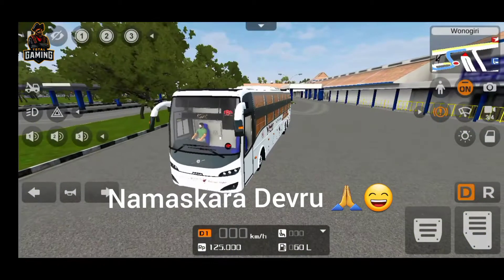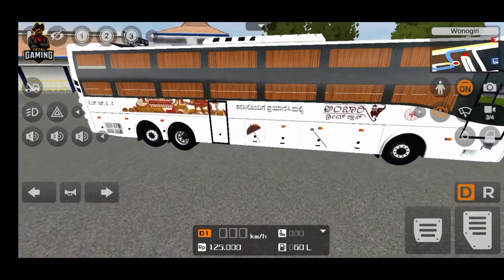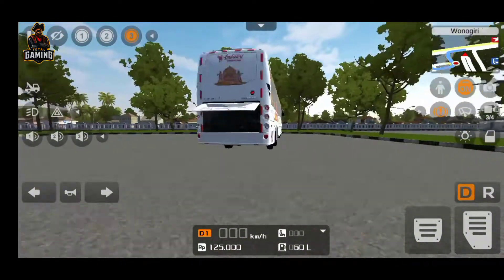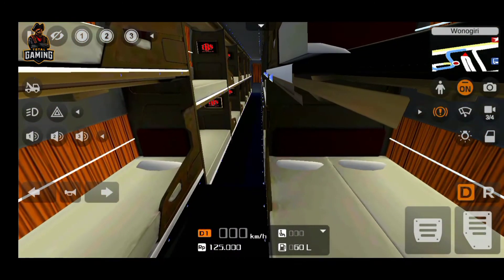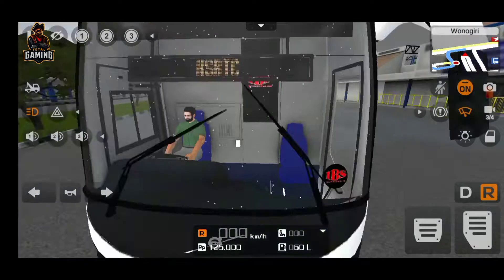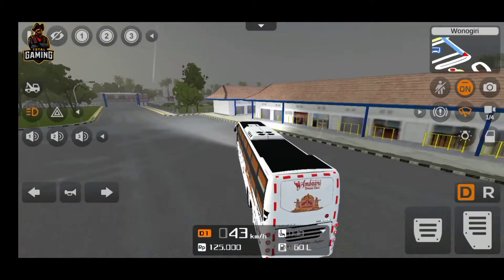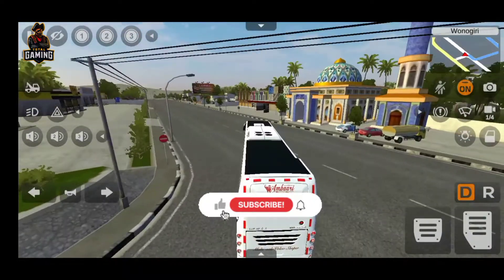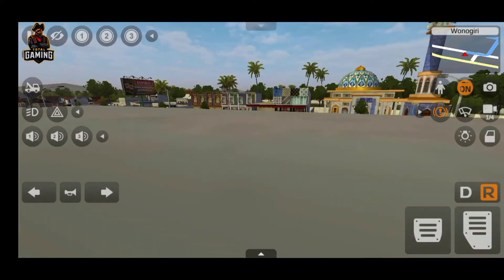How to download Volvo Ambari Dream Class In Bus Simulator Indonesia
About: "Jeevan Gaming" is a YouTube channel where you will find gaming videos in Kannada, I hope this video was useful and you liked it, Don't forget to hit the thumbs up button👍.
How to Download Mods in Bussid
How To Download & Install Ambari Volvo b11r mod for bus simulator Indonesia